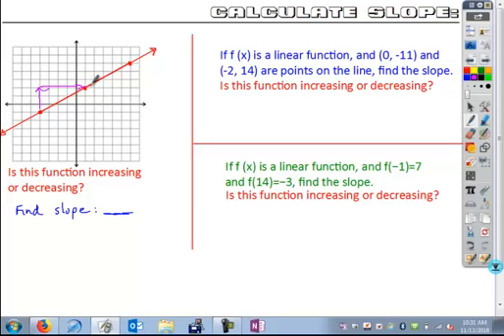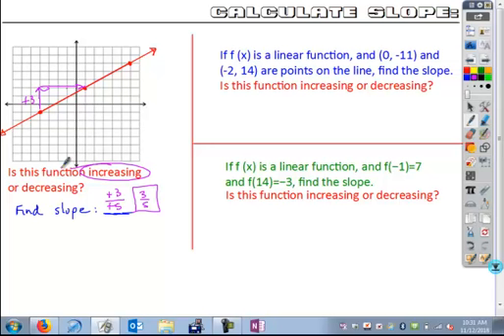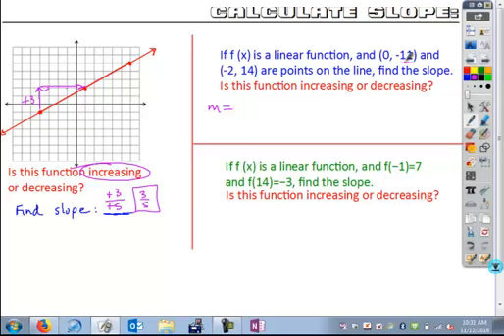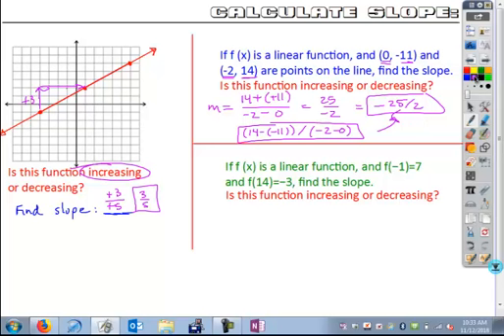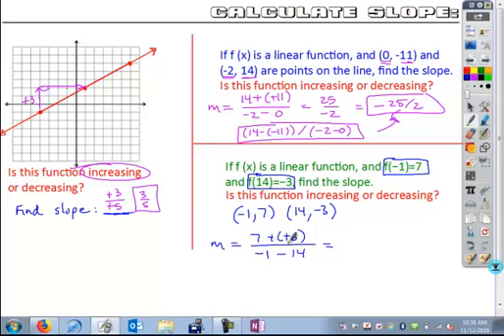4 1alg2 calc slope